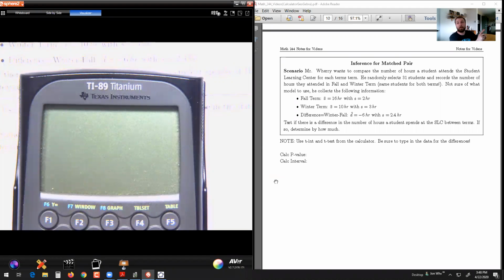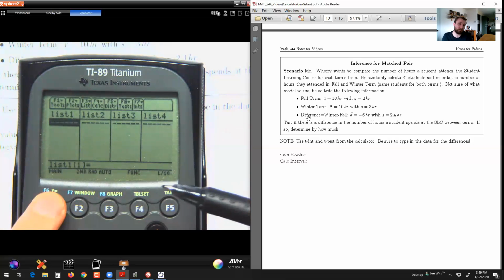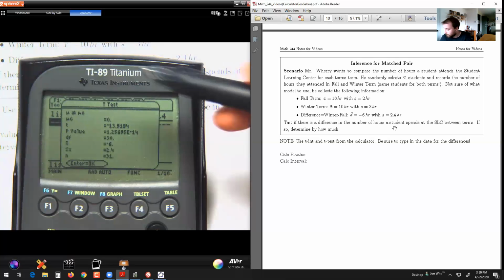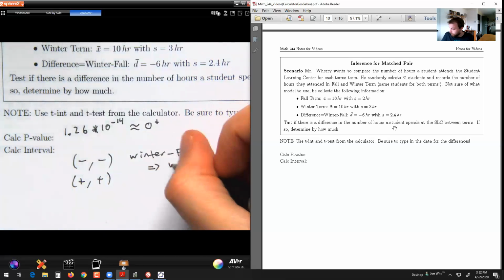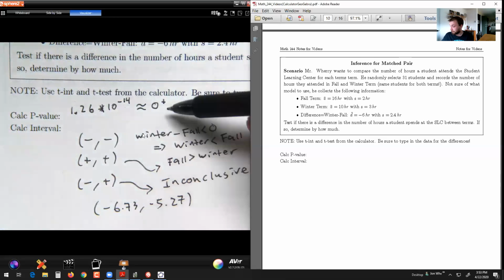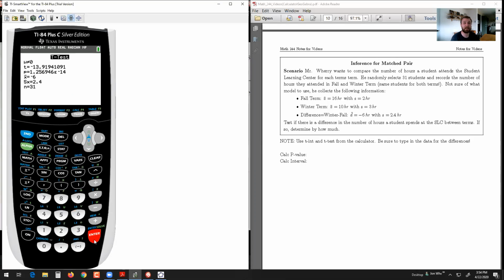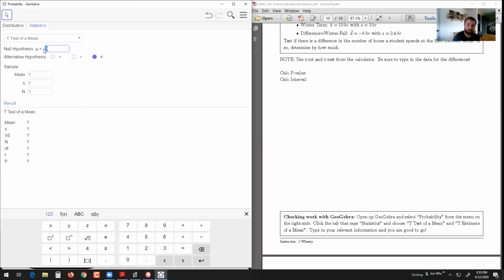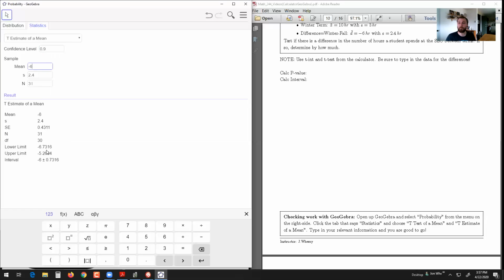Matched Pair Confidence Intervals and Hypothesis Tests TI-83/84, TI-89, GeoGebra